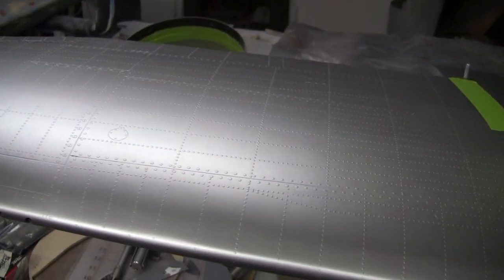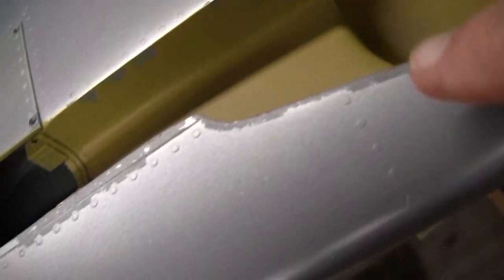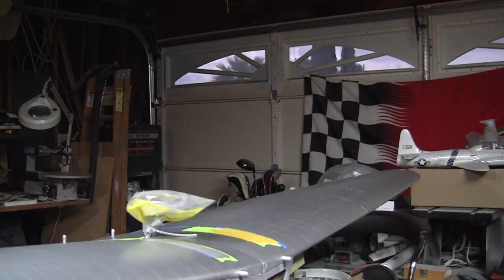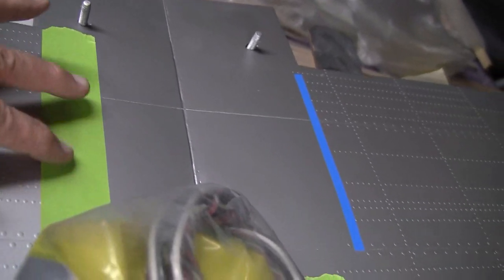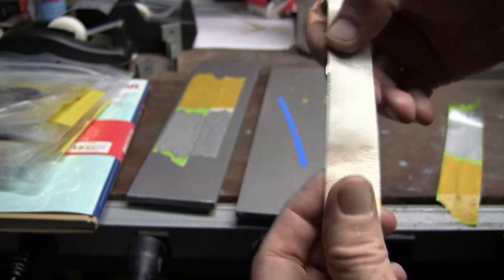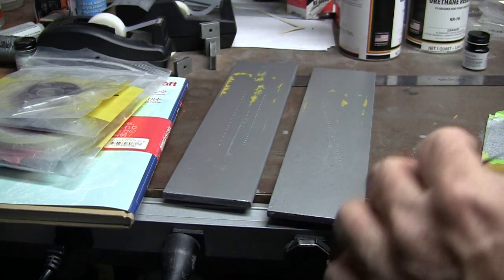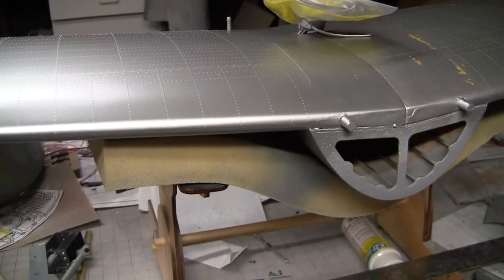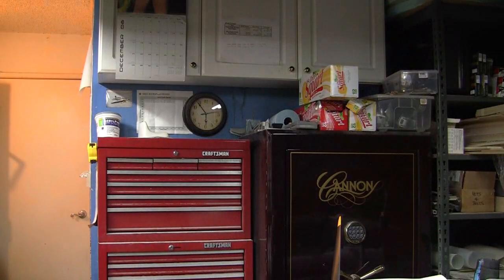P47 #2, Nitrate Dope Adhesion Test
I had some issues last night when I pulled some masking tape off my newly painted silver wing, which was amazingly depressing. Soo...I ran some adhesion tests today, which are documented here.